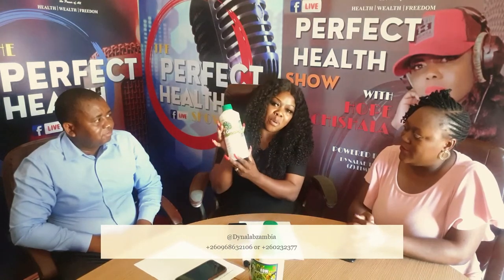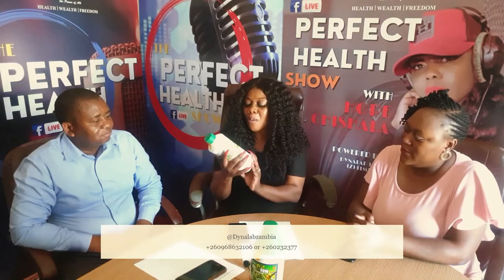GENERAL HEALTH TIPS WITH DORA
WATCH ENJOY